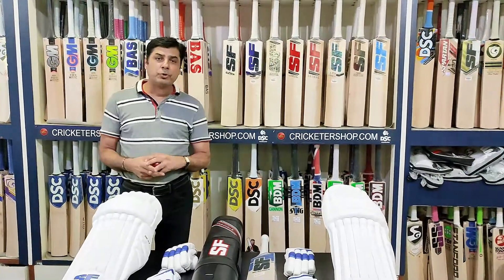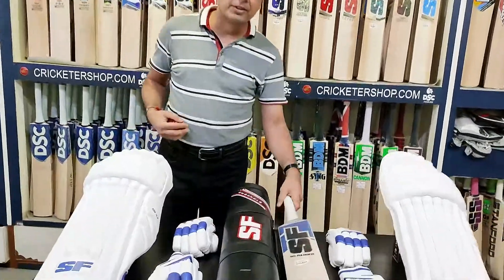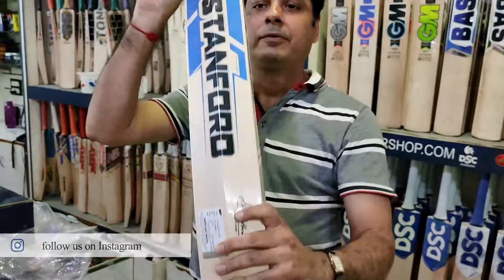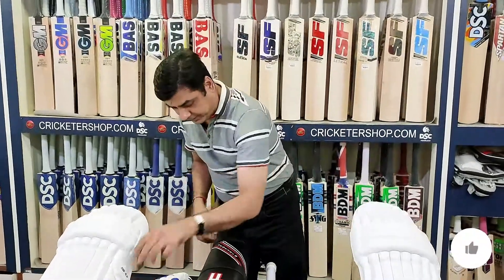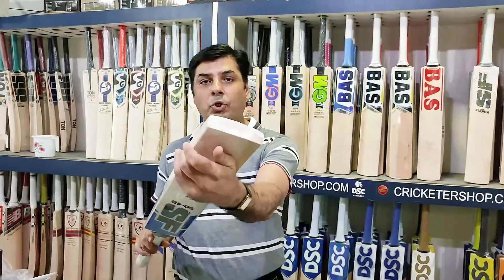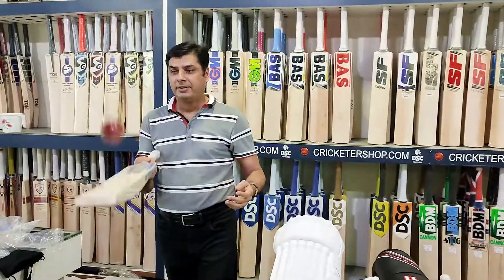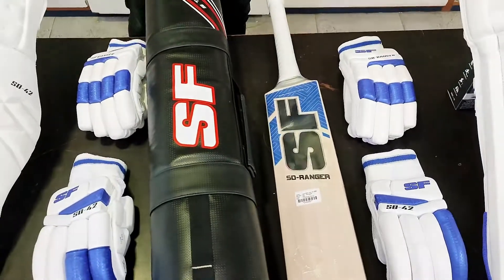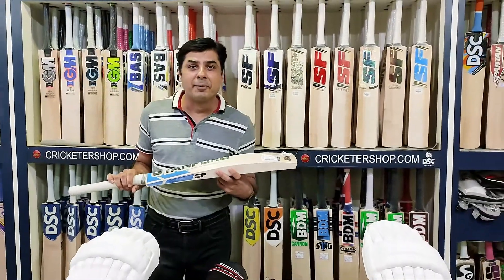SF NEW MODEL LAUNCH IN CRICKETERSHOP | SD - 42 | SD RANGER 🏏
New Launching of the Shikhar Dhawan Range.

With extra punch and Massive Profile.

Ready to Play Bats.

Also Visit our stores in :

MOHALI * ZIRAKPUR * PATNA * DELHI

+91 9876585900